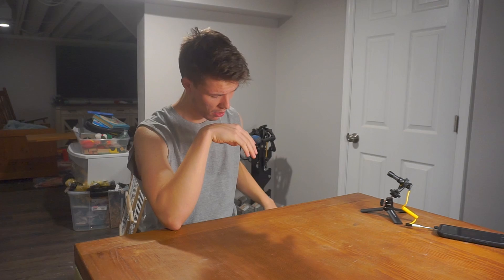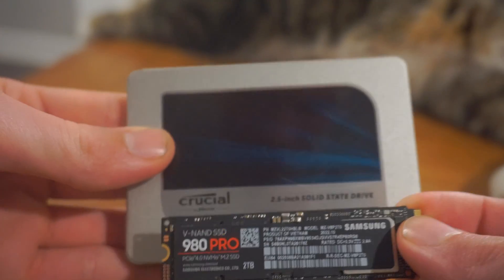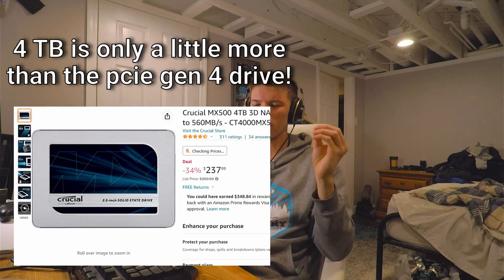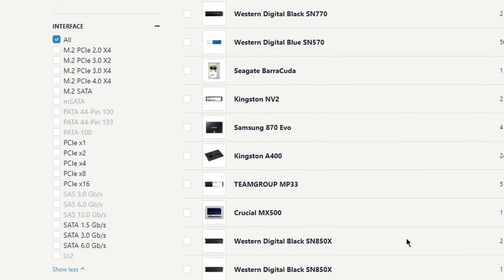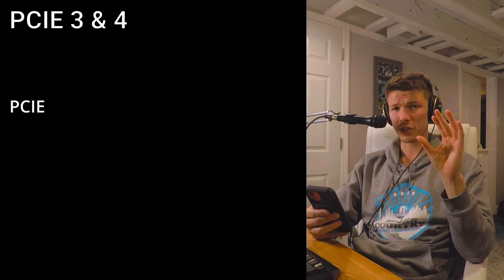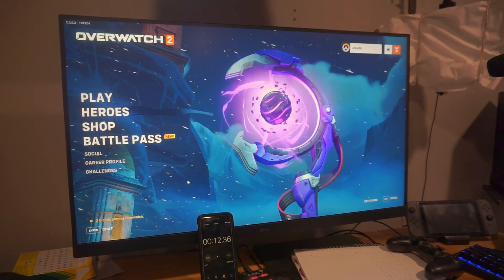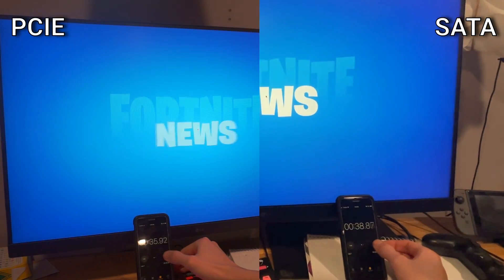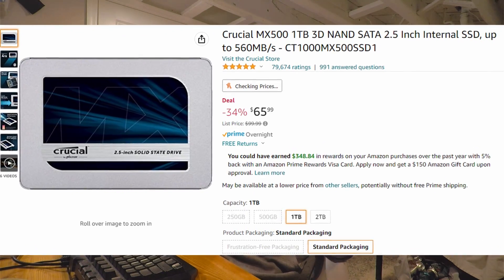Are NVME SSDs EVEN Worth It? (NVME vs SATA)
Which one should you buy?

In this we break down the differences between different SSDs- including NVME, SATA and even compare to hard drives. Hope this helps!